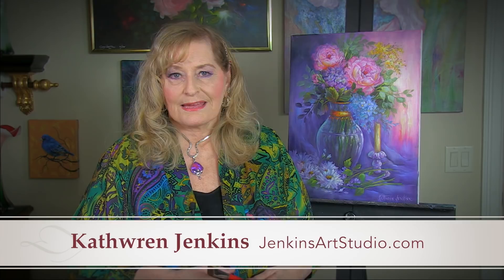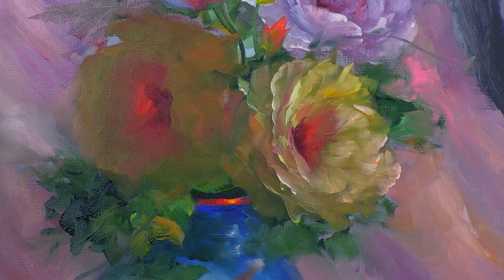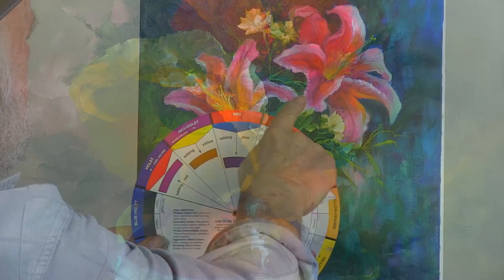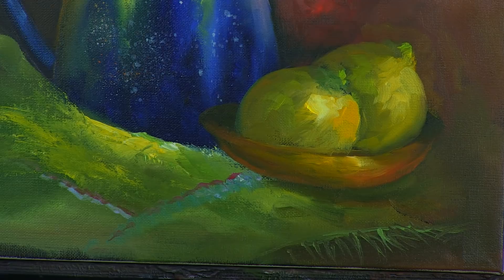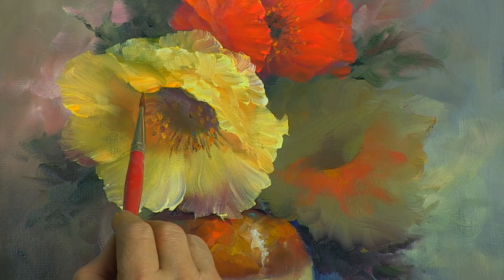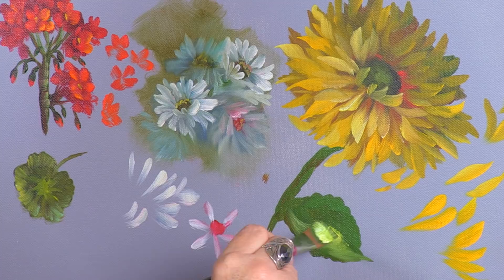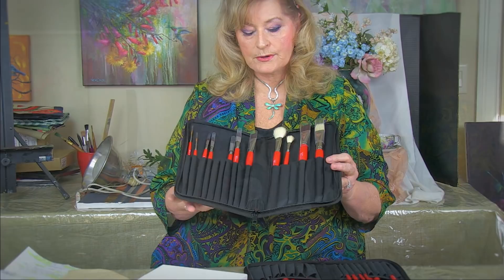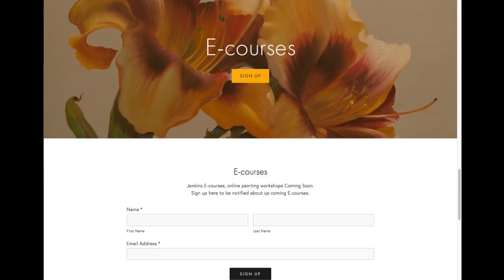Kathwren Jenkins Paint with Passion On-line Floral-Still Life Oil Painting Course Promo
Learn How to Paint with Televisions #1, Floral Painting Artists

Gary and Kathwren Jenkins presents ''PAINT WITH PASSION'' online Floral-Still Life oil painting course. You will receive Eight full length instructional videos hosted by Gary and Kathwren Jenkins, plus extra Technique and General Information videos. Color photos of each of the finished paintings, a written supply list and full size pattens for each painting. All classes can be accessed from your Computer, iPad or Tablet. A high speed internet connection recomennded.